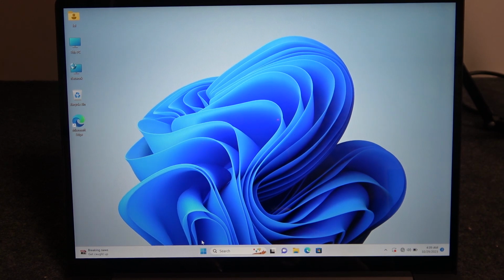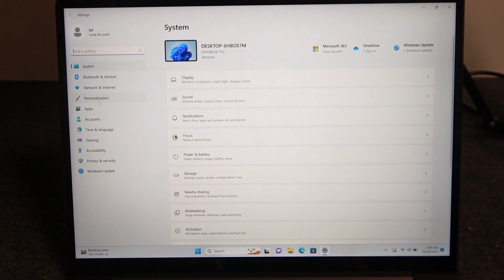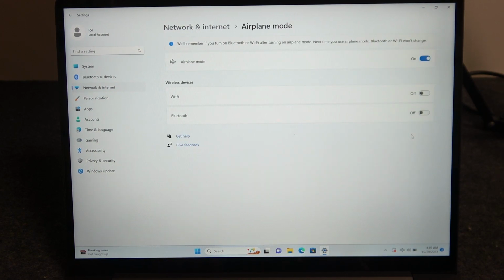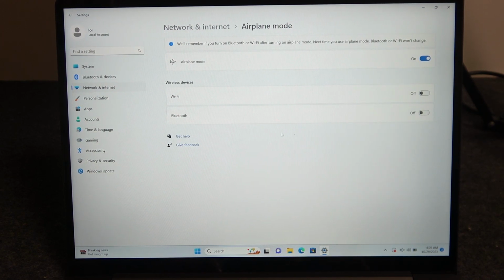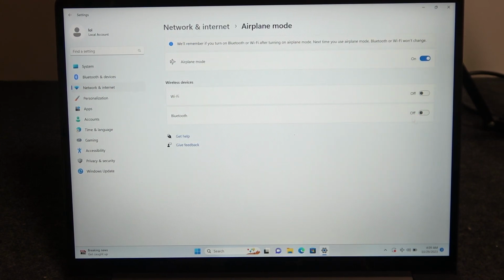How To Enable & Disable Airplane Mode In Chuwi GemiBook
Airplane mode on your Chuwi GemiBook is a valuable feature for air travel, as it allows you to disable all wireless communication to comply with regulations. However, it's also useful in various other scenarios, such as conserving battery life and minimizing distractions during meetings. Explore the versatility and benefits of this feature with our comprehensive instructions.

What is Airplane Mode on the Chuwi GemiBook?
How to enable Airplane Mode on my GemiBook?
What are the advantages of using Airplane Mode?
Can I disable all wireless connections with Airplane Mode?
Does Airplane Mode save battery on my Chuwi GemiBook?
How to quickly toggle Airplane Mode on and off?
What happens to Wi-Fi and Bluetooth in Airplane Mode?
How to enable Airplane Mode for in-flight use?
Can I use Airplane Mode to minimize distractions?
Is Airplane Mode necessary during meetings or presentations?
How to disable Airplane Mode to reconnect?
What functions are turned off in Airplane Mode?
Does Airplane Mode affect mobile data connections?
How to ensure Airplane Mode doesn't disrupt work?